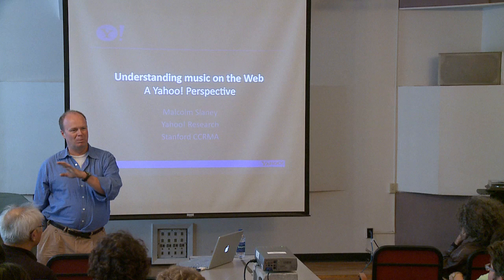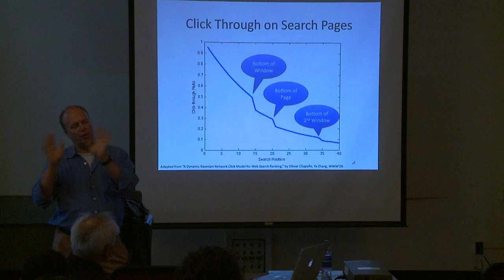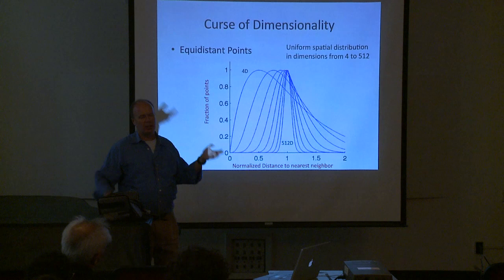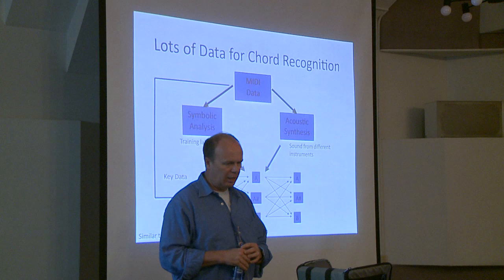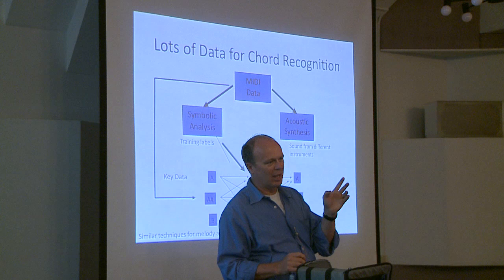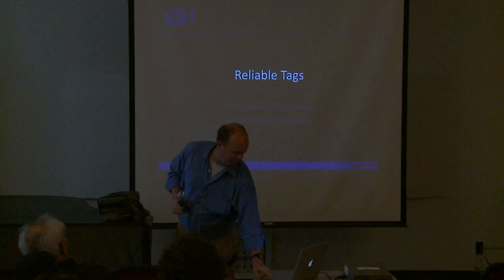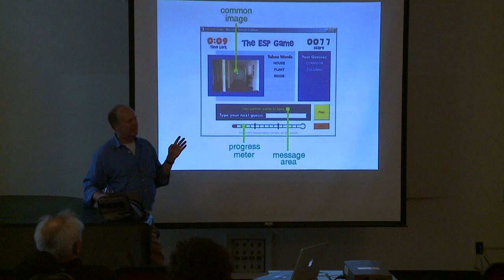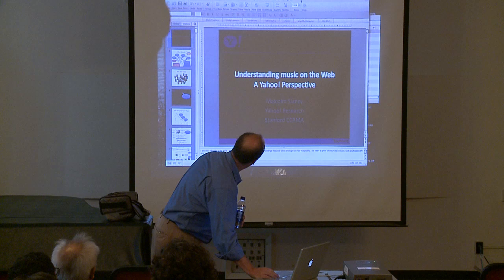Malcolm Slaney - Understanding music on the web: a Yahoo! perspective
To view a visualization of the videos recorded by CIRMMT,

CIRMMT Distinguished Lectures in the Science and Technology of Music
Malcolm Slaney, Yahoo! Research, USA.
21 October 2010 - Clara Lichtenstein Hall, Strathcona Music Building

APA video citation:
Slaney, M. (2012, October 22). Understanding music on the web: A Yahoo! perspective -
CIRMMT Distinguished Lectures in the Science and Technology of Music. [Video file].